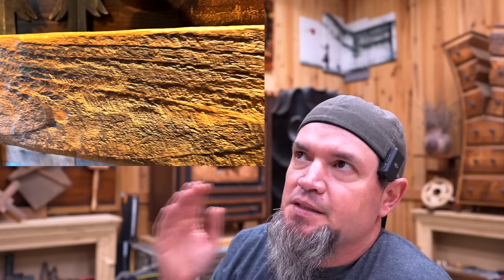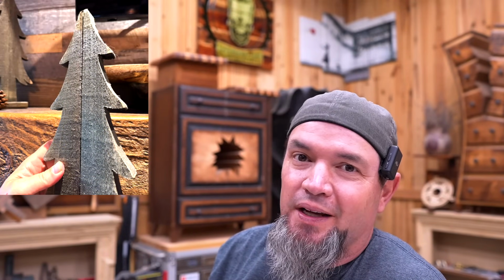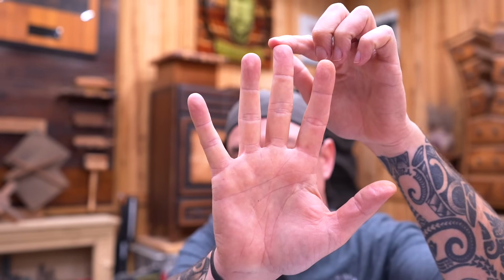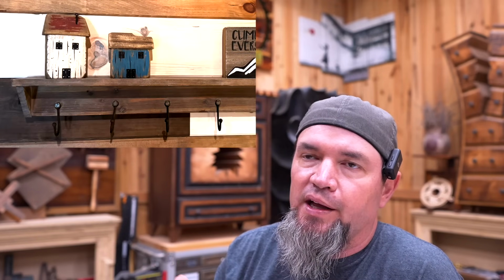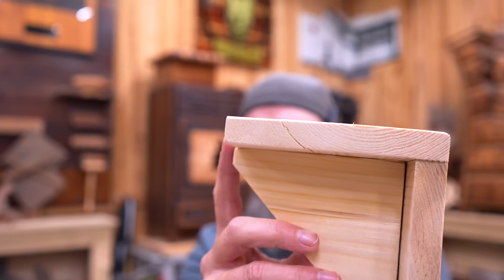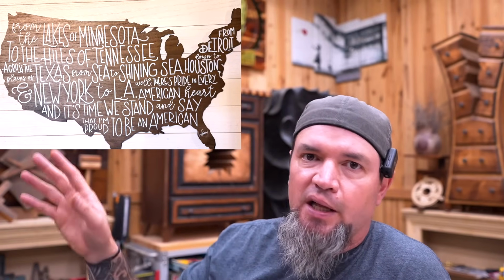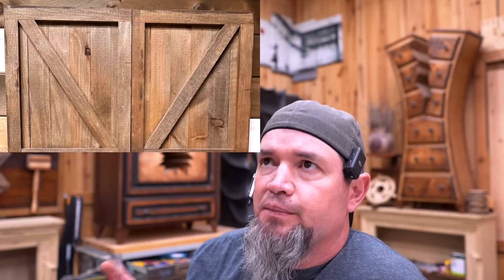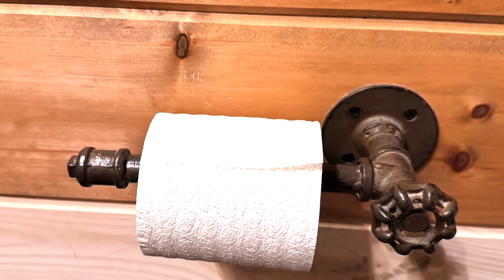10 Easy DIY Woodworking Projects That Sell - Make Money Woodworking (Episode 38)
Let's hack this cabin! Well...legally. Let's breakdown some of the most appealing, quick, and easy woodworking projects that anyone would love to have in their household. Cabins offer a feeling of relaxation and getting away, so let's recreate that feeling!

Low cost, high profit woodworking builds that sell.  Ready to break down the latest trends???  The power of selling smalls can be unbelievable.  It doesn't matter if you're a beginner or a seasoned woodworker... Let me show you how to make money with woodworking.

★ Learn how to get started woodworking and set up your workspace for less than the cost of an iPhone 📲!  Download the FREE GUIDE: Mytoolguide.com

★ Plans! All plans include exploded views, cutting layouts, and easy-to-follow step-by-step instructions.

Access to behind-the-scenes content, plan of the month, Q&A, Early access, and tons more!

My Crazy Awesome Safety Glasses
Pick your durable aluminum frame style and color (mine are Specters) and choose from transitioning ballistic lenses, polarized, even prescription!  Scratch resistant, anti-fog, and a lifetime warranty!  I've worn mine every day for over a year... not a scratch.

Gatorz American Eyewear
The Most Comfortable Mask I’ve Ever Worn!
RZ Masks
Love my hearing protection!

Carhartt - Check out the latest Deals!

Jig saw
Jute twine
Self locking tape measure
Brad nails
6ft level
Dewalt corded sander
Irwin combination square
Ca glue
Titebond III Exterior wood glue
DEWALT 20V Max Cordless Drill Combo Kit, 2-Tool Drill Driver/Impact Combo Kit
Dewalt Brad nailer
IRWIN QUICK-GRIP Clamps, Mini Bar, 6-Inch, 4-Pack
DEWALT Compound Miter Saw
Kreg Pocket-Hole Jig 720 PRO, Blue